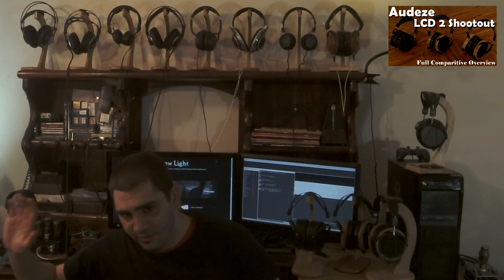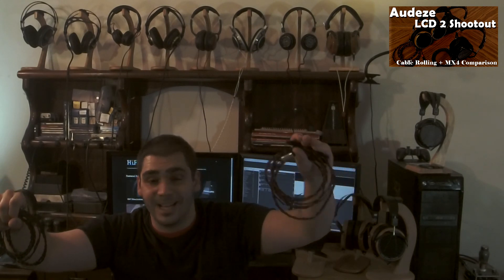NEW vs OLD The 2018 LCD 2 Internal Comparison - 2F vs 2C vs 2012 PreFazor Rev 2.2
Time to take a serious look at how both current gen LCD 2 models compare to the old Rev 2.2 PreFazor I have and finally figure out which generation is best!